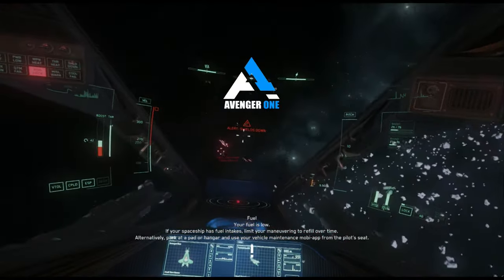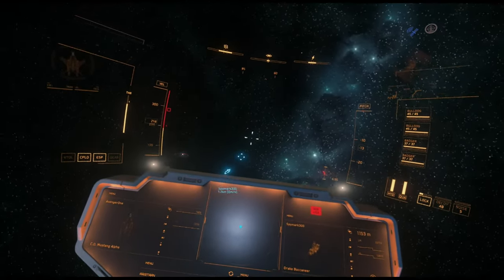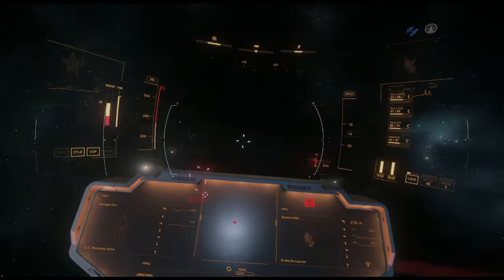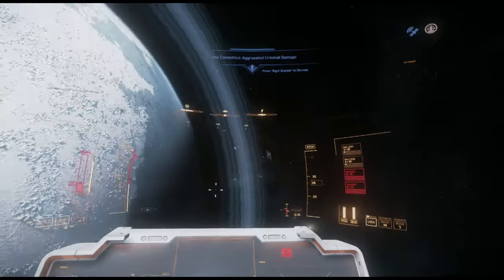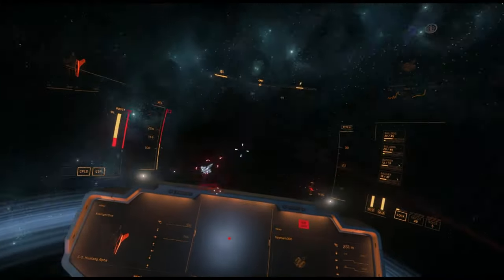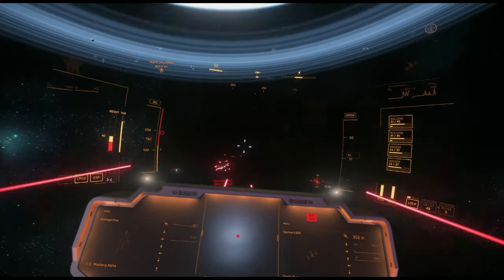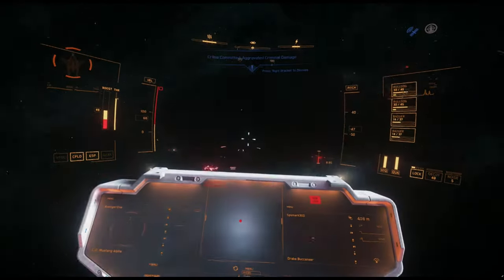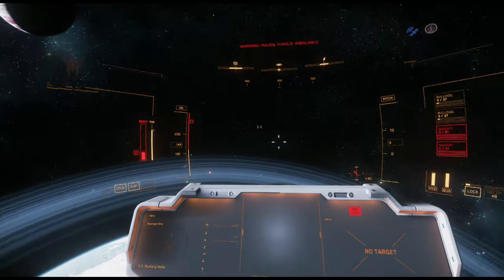[EP24] MUSTANG VS BUCCANEER! what do I do in a BAD trade?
tips on flying a lower DPS fighter vs a stronger, faster, more dangerous enemy

Train hard with us everyday!